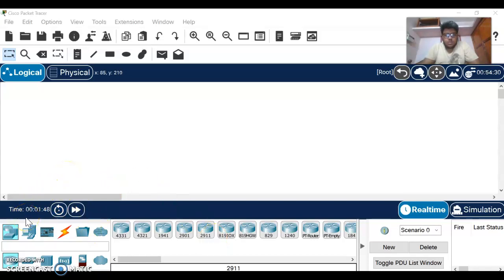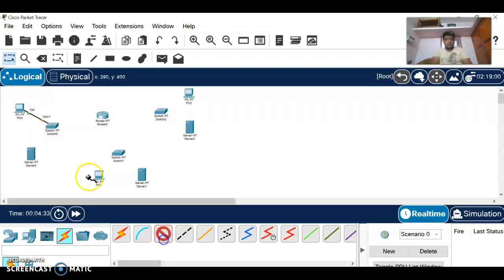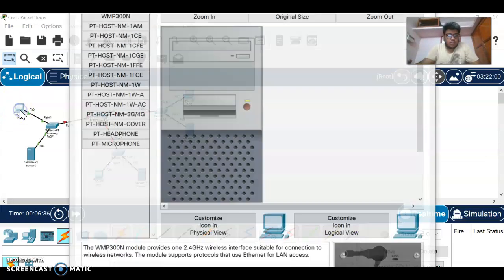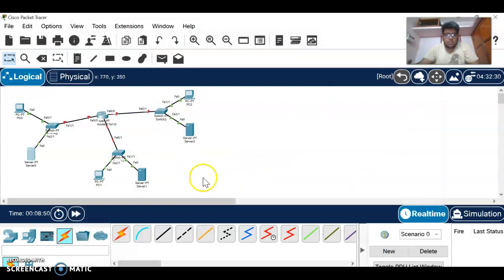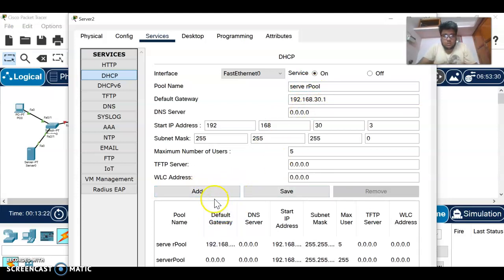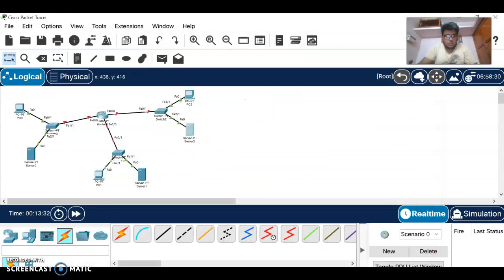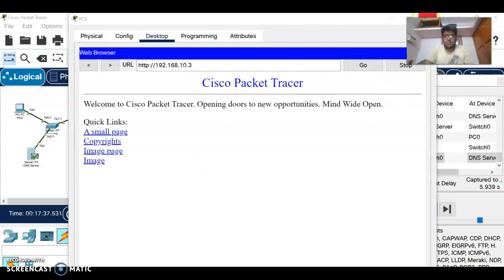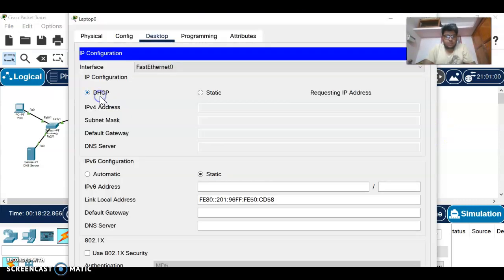Simulation of LAN Topology - DNS, HTTP, DHCP